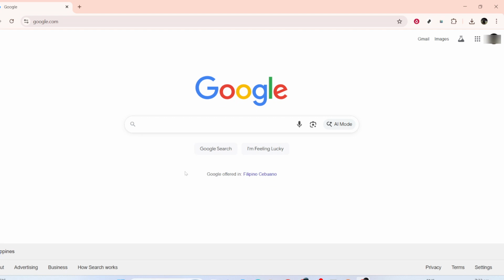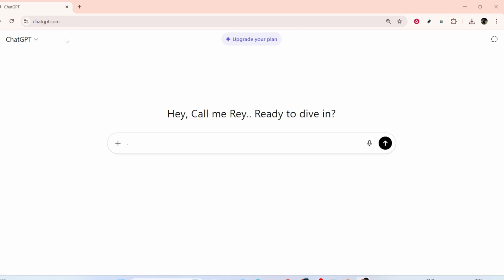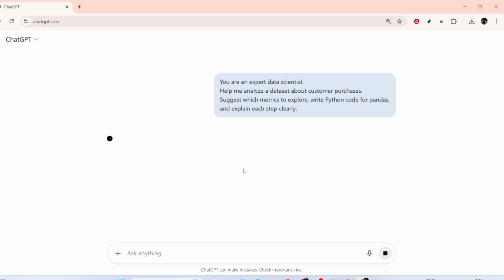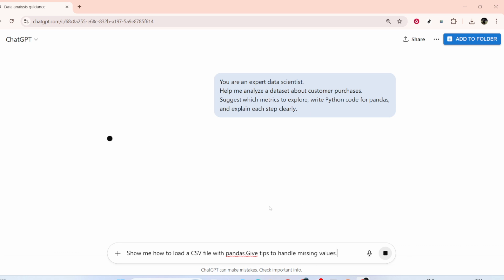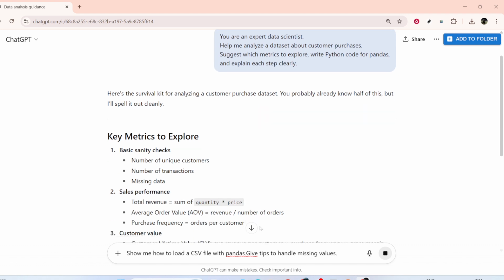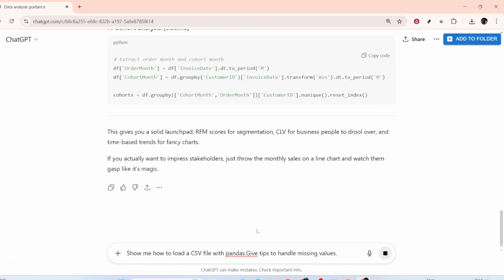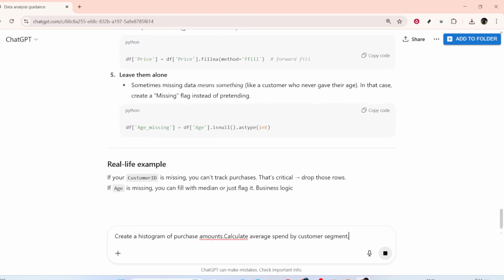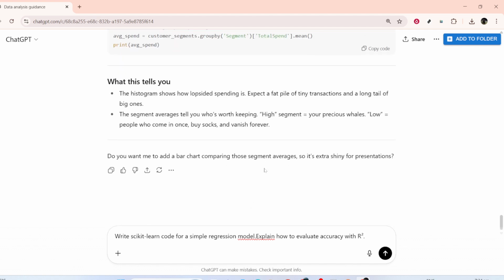How to Use ChatGPT as a Data Scientist (quick guide)